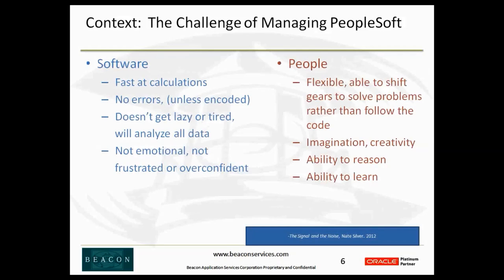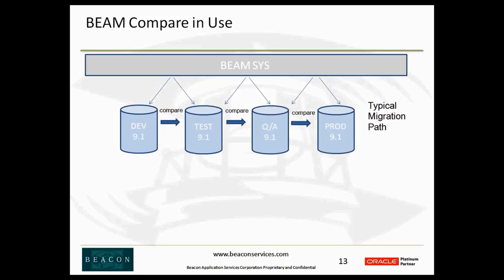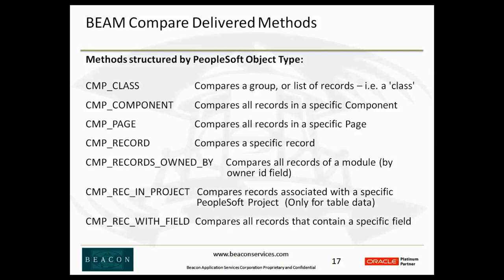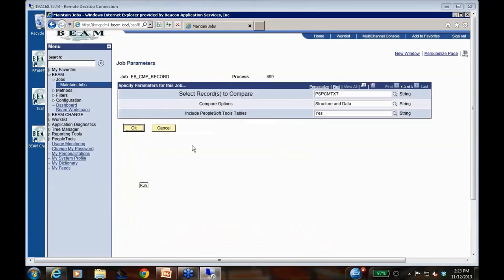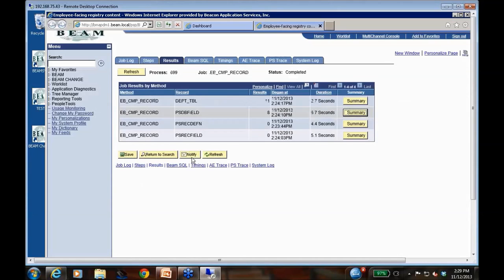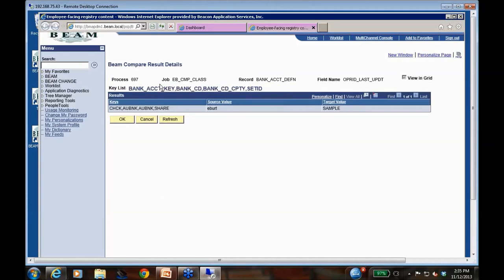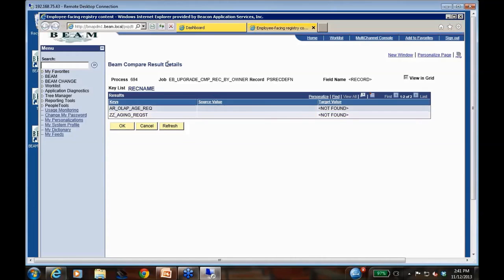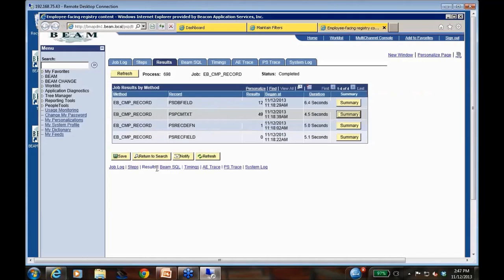Compare Peoplesoft Data and Metadata Across Environments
Presentation and Demo of BEAM Compare, Beacon Services' new tool for comparing and verifying data and metadata between environments